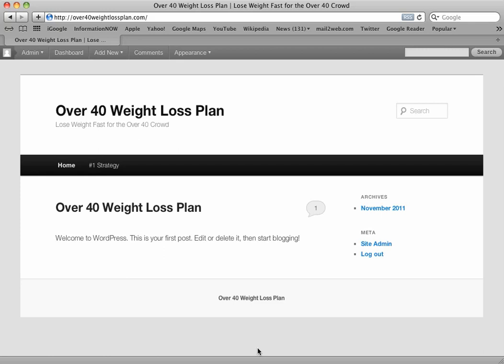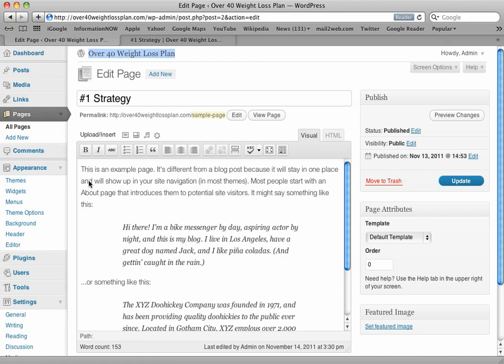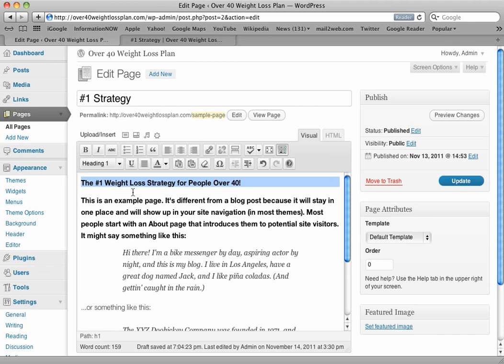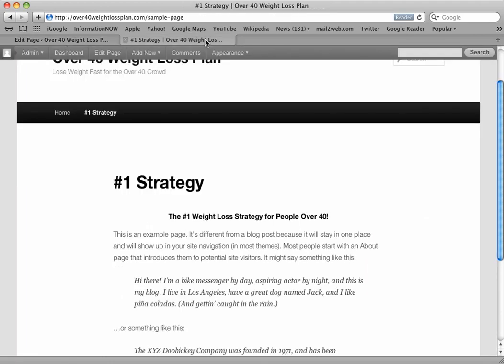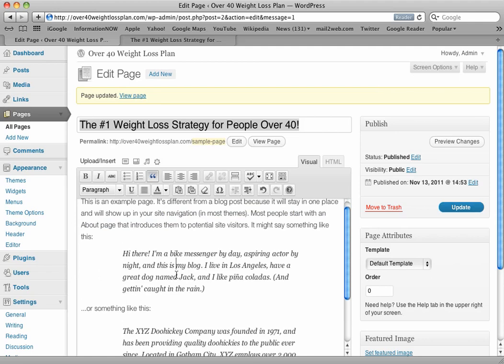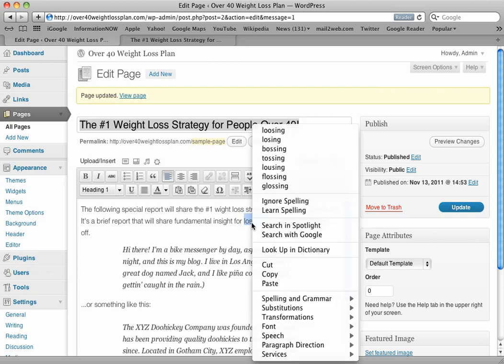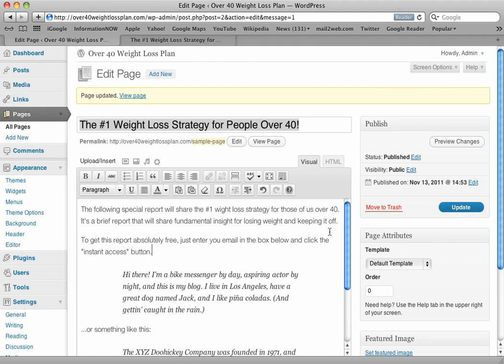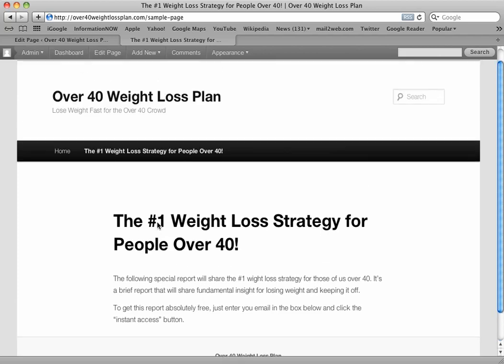Make Money Online Opt-in Page 11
How to install Wordpress for your make money online site. Free how to make money online tutorials. How to set up the page you will be using for opt-ins.